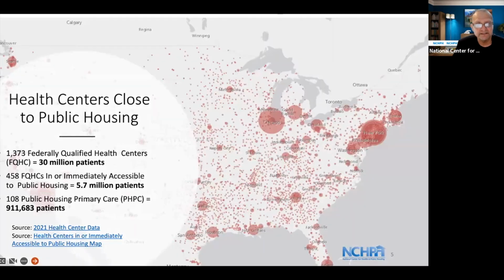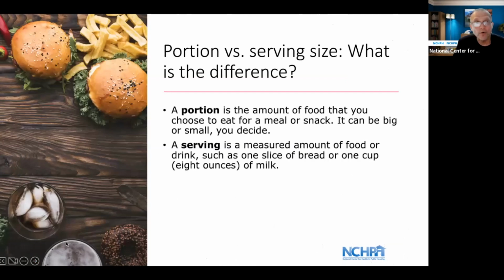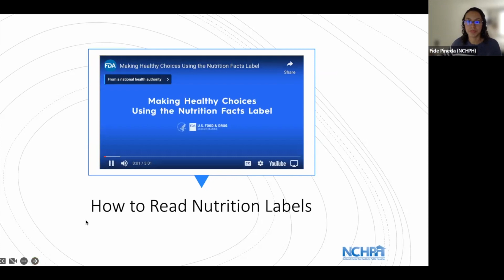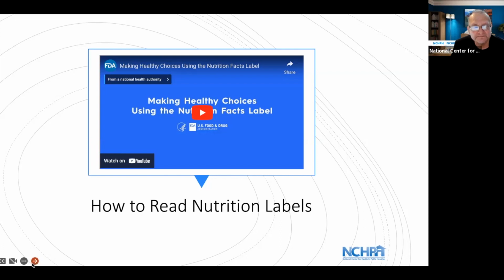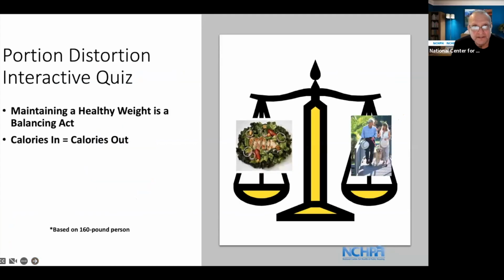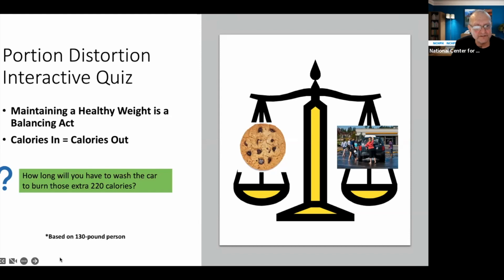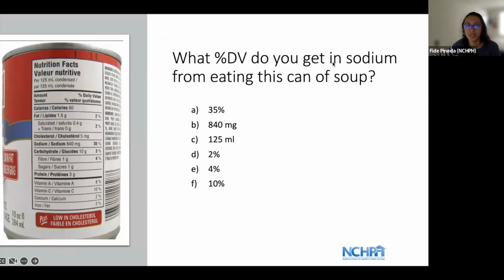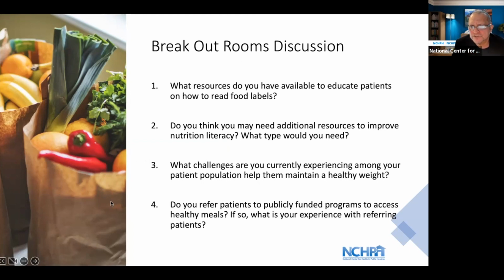The Road to Health:​ How to Prevent or Delay Type 2 Diabetes in your Community​ Session #2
The epidemic of type 2 diabetes is exacting a staggering toll on individuals, families, and communities in the United States and, increasingly, around the world. In the United States, the burden is disproportionately borne by American Indian and Alaska Natives, African Americans, Hispanic or Latino Americans, and Asian and Pacific Islanders. In this 4-session learning collaborative, NCHPH presents the CDC’s “The Road to Health” toolkit, designed specifically for CHWs who provide outreach education to Hispanic/Latino and African American/African Ancestry communities, groups at higher risk for type 2 diabetes.